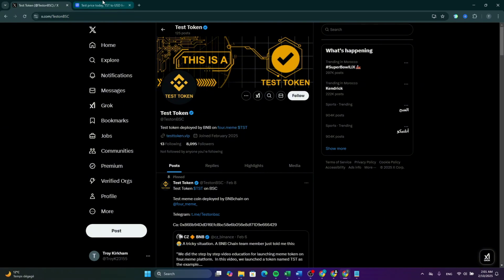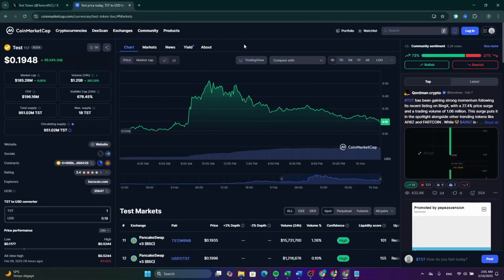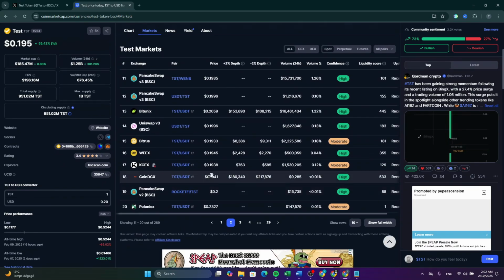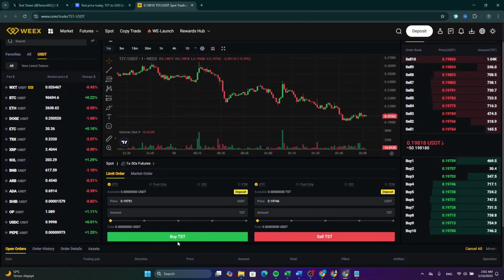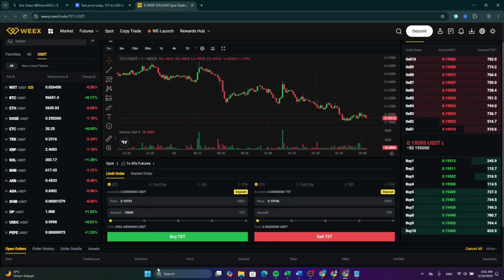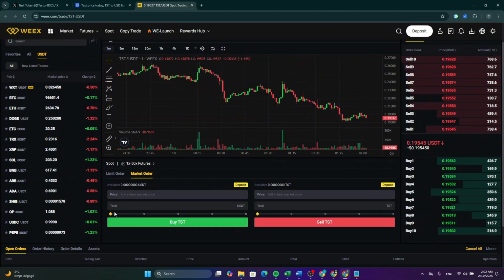How To buy $TST - Test on WEEX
Learn How To buy $TST - Test on WEEX . This video will cover everything that you need to know and help you solve your problem quickly.
Stay till the end of the video to find out How To buy $TST - Test on WEEX.

Did you learn How To buy $TST - Test on WEEX ?

Do you want to see another video about How To buy $TST - Test on WEEX ?

Did you enjoy How To buy $TST - Test on WEEX ?